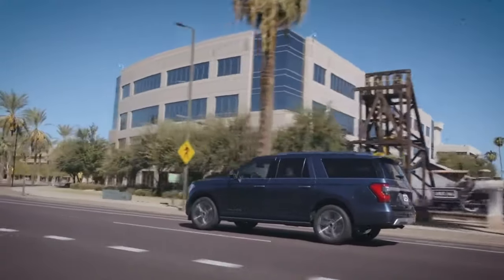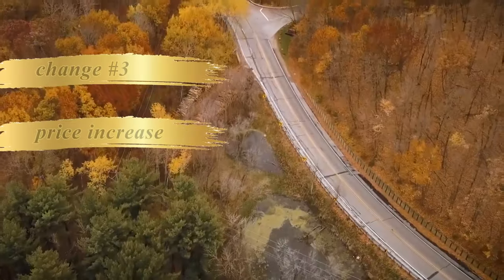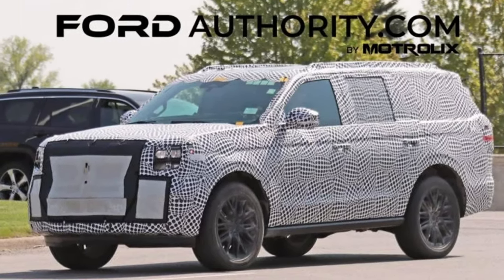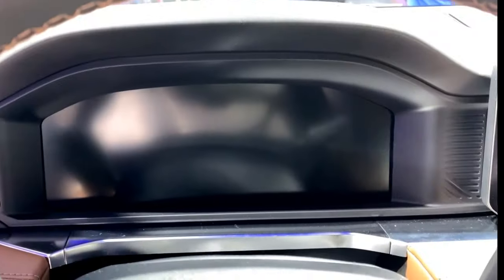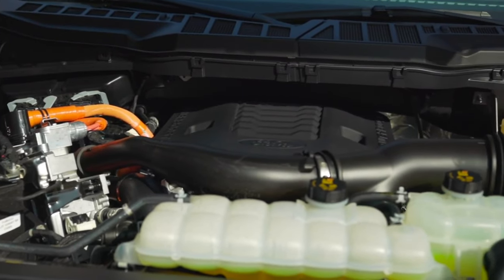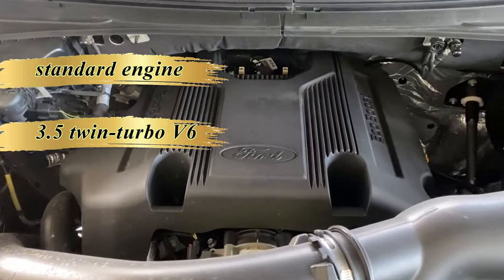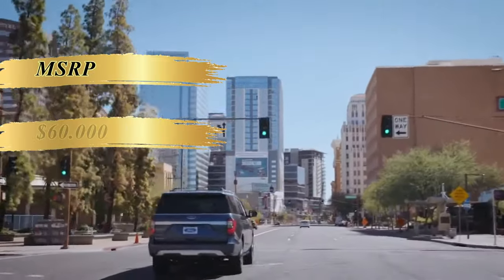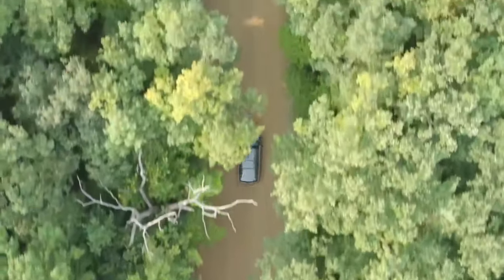Mid-Cycle Update: 2025 Ford Expedition Most Important Changes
The 2025 Ford Expedition undergoes a mid-cycle update, and three significant changes are anticipated.

First of all, a minor facelift will update the appearance, while the interior undergoes more substantial changes.

Under the hood, a new hybrid configuration is introduced, promising improved gas mileage. The Expedition retains its 3.5L V6 twin-turbo as the entry-level powertrain, but there might be changes to the specs sheet for the 2025 YM.

Upgrades result in a new pricing list, with the base MSRP higher than before. Experts believe the upcoming SUV will be priced just under $60,000.

The Expedition XL remains the base model, with premium options including the Platinum and King Ranch editions. We also recommend considering the Timberline package. It's worth noting that the 2025 Ford Expedition Raptor is not happening.

Contents:
00:00 Intro
00:45 Change #1
01:50 Change #2
02:55 Change #3